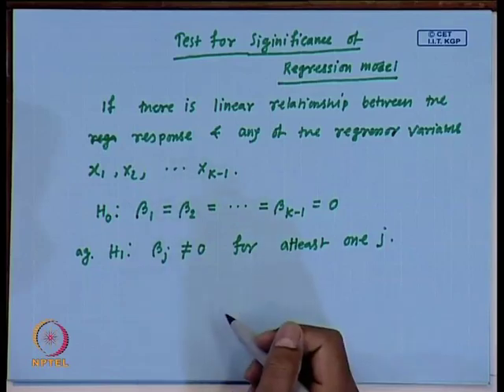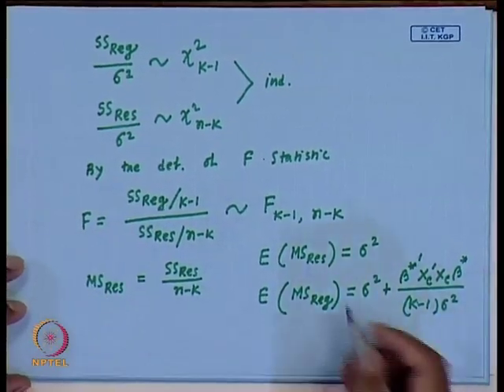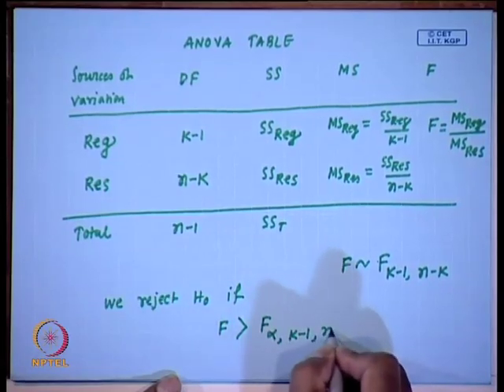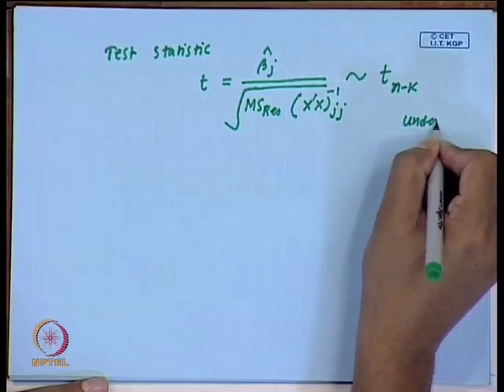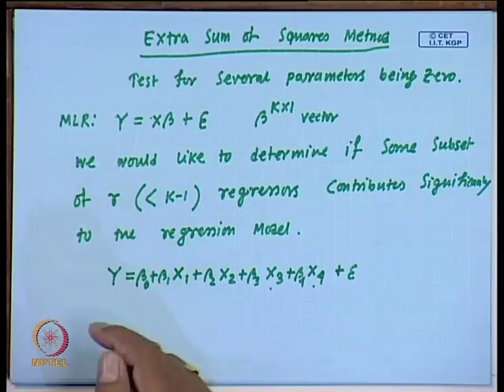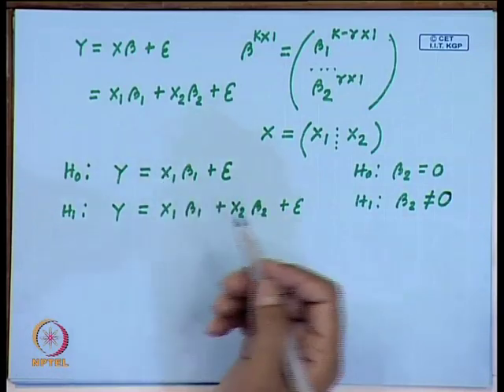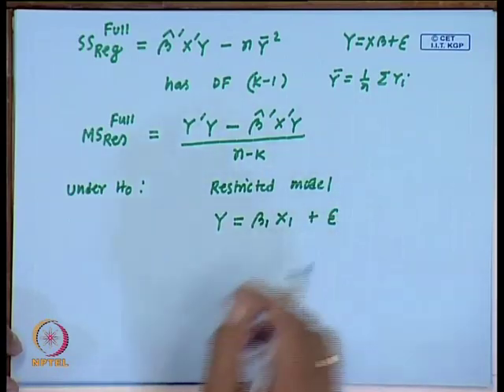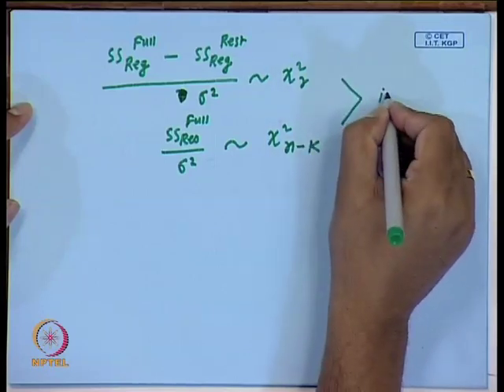Multiple Linear Regression (Part B)